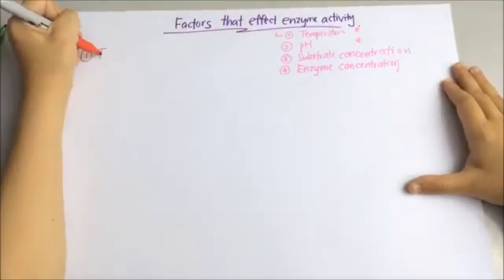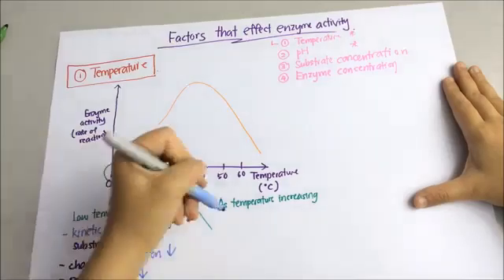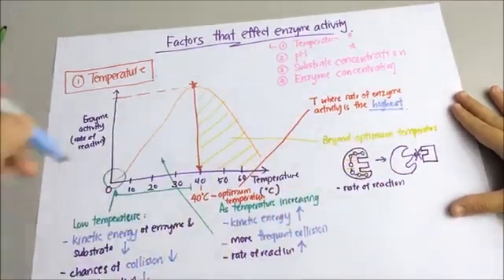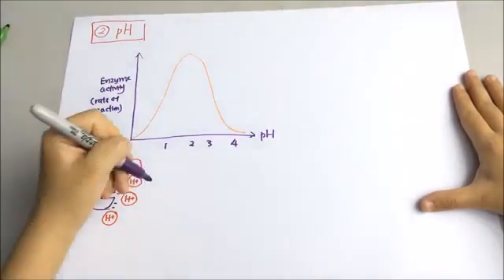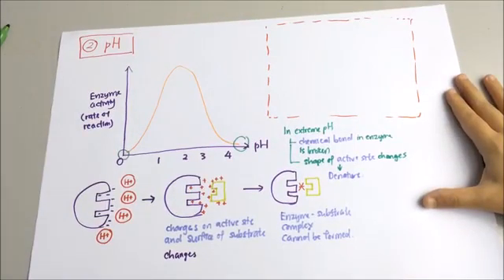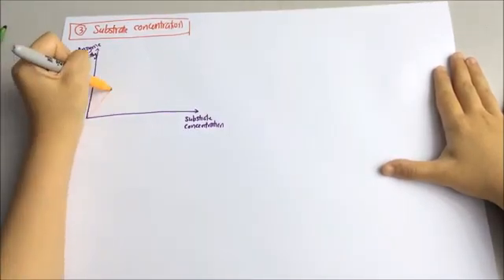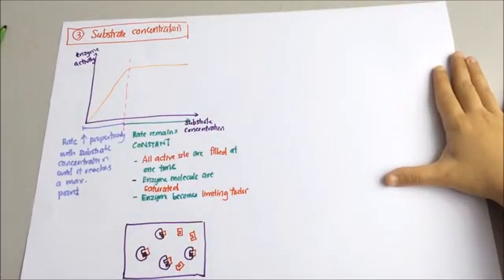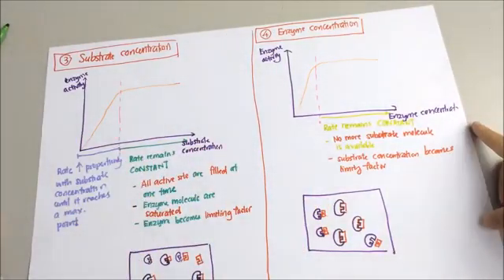3 Biology Factors Affecting Enzyme Activity YouTube 360p